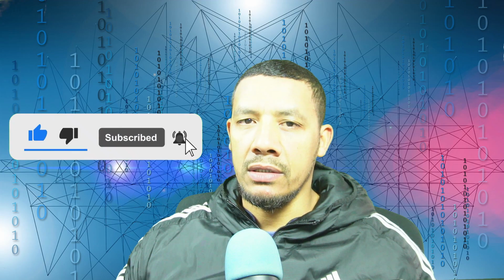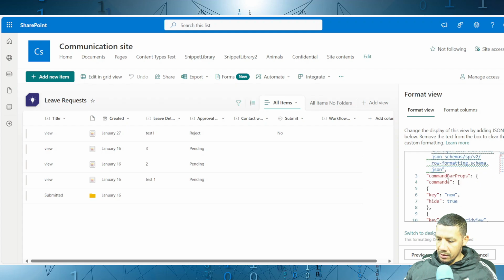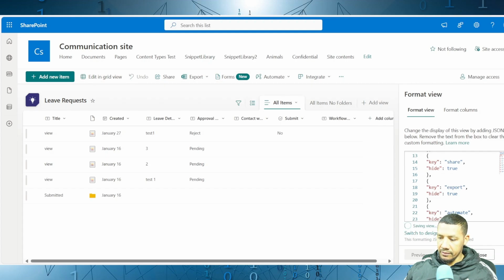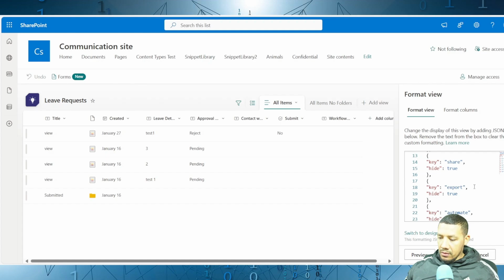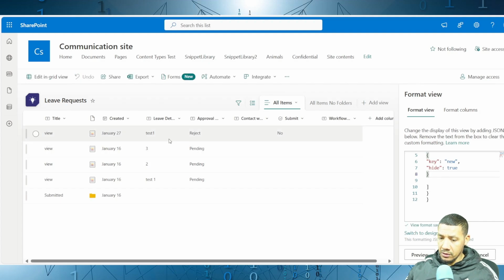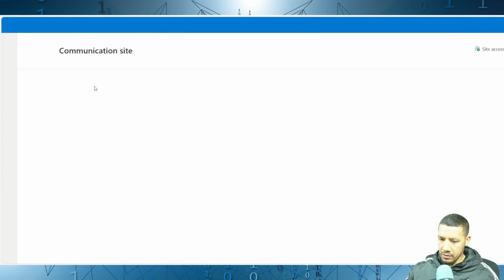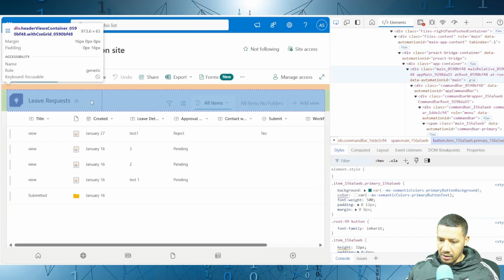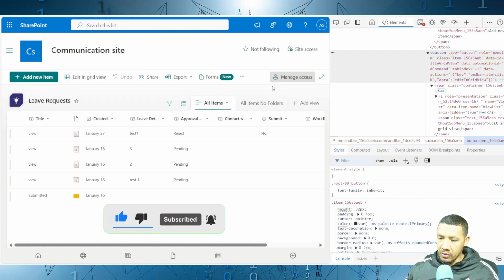Hide SharePoint List View Buttons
Hide command buttons on SharePoint List views such NEW ITEM or EDIT IN GRID VIEW

JSON BELOW:

"commandBarProps": {
"commands": [
"key": "new",
"hide": true
"key": "editInGridView",
"hide": true
"key": "share",
"hide": true
"key": "export",
"hide": true
"key": "automate",
"hide": true
"key": "alertMe",
"hide": true
"key": "integrate",
"hide": true
"key": "manageAlert",
"hide": true